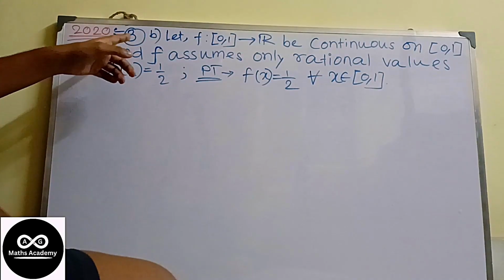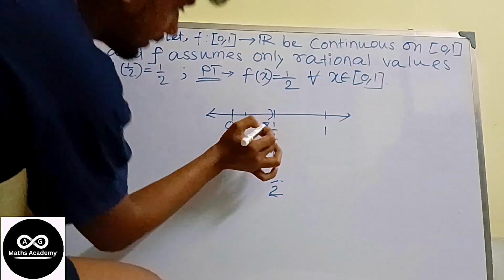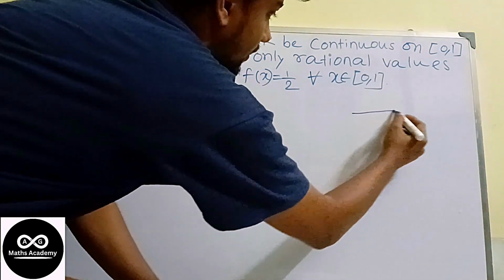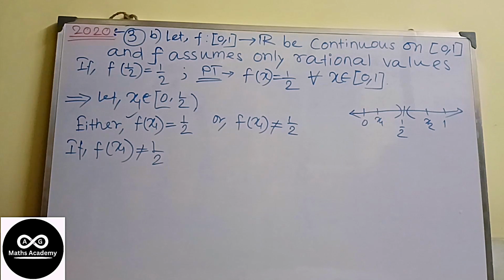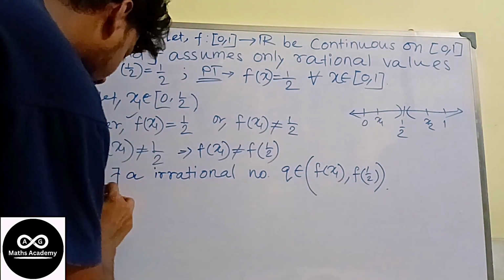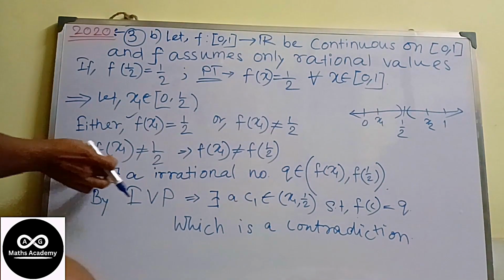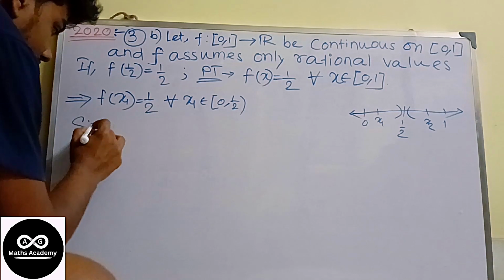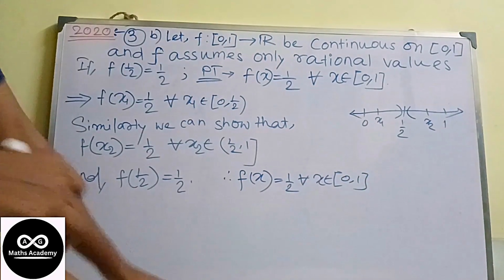prove this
Let, f: [0,1]→R be Continuous on [0,1] and f assumes only rational values.  If,  f (1/2) = 1/2 ; Prove That:  f(x) =1/2 for all x in [0,1]

Join me on this journey to make math simple and fun!